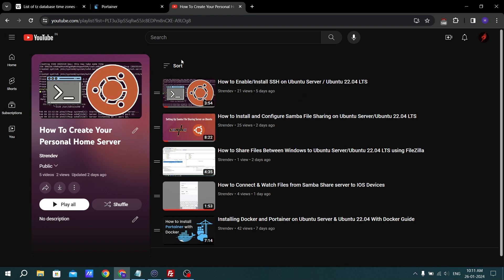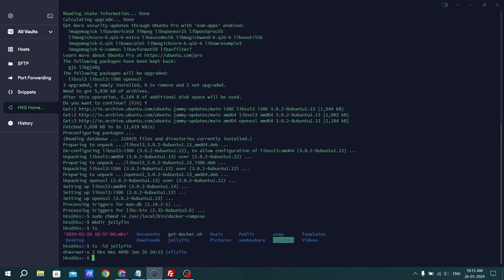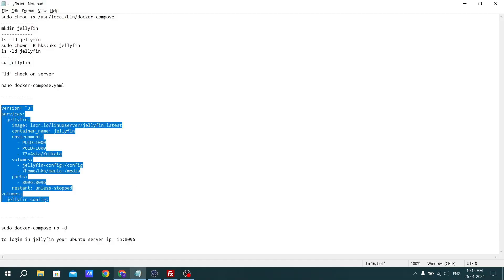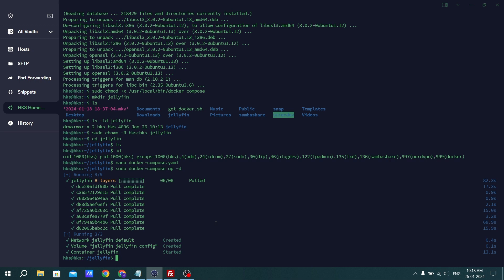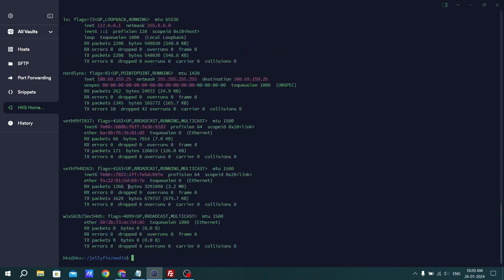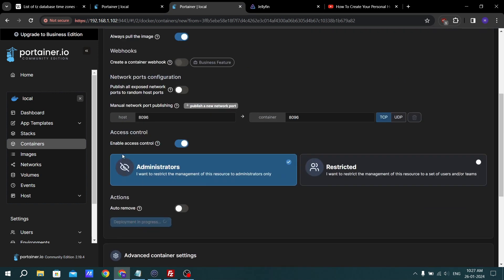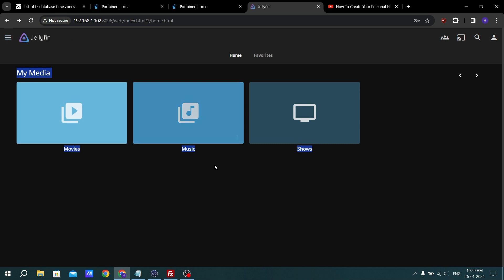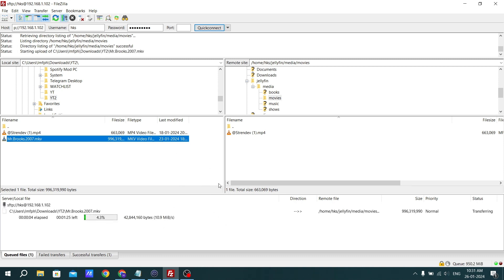How to Install Jellyfin Media Server on Docker with Portainer | Step by Step Guide on Ubuntu Server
Commands and Links -

sudo chmod +x /usr/local/bin/docker-compose
mkdir jellyfin
ls -ld jellyfin

sudo chown -R user:user jellyfin

ls -ld jellyfin
cd jellyfin

"id" check on server

nano docker-compose.yaml

version: "3"
services:
  jellyfin:
    container_name: jellyfin
    environment:
      - PUID=1000
      - PGID=1000
      - TZ=Asia/Kolkata
    volumes:
      - jellyfin-config:/config
      - /home/hks/media:/media
    ports:
      - 8096:8096
    restart: unless-stopped
volumes:
  jellyfin-config:

to login in jellyfin your ubuntu server ip = ubuntuserver-ip:8096

Credits - HKS